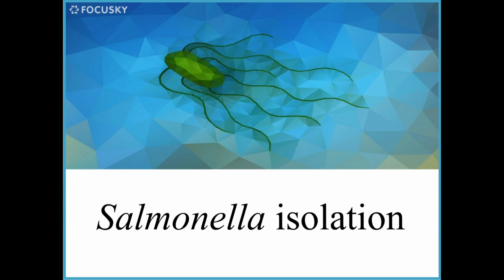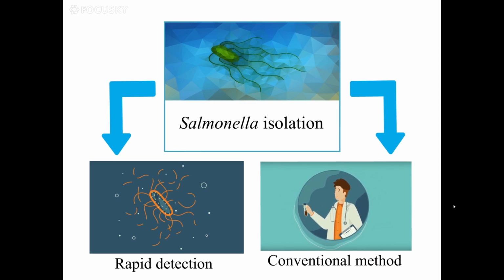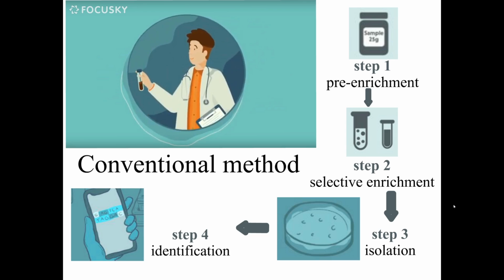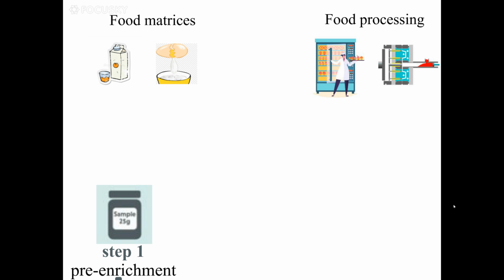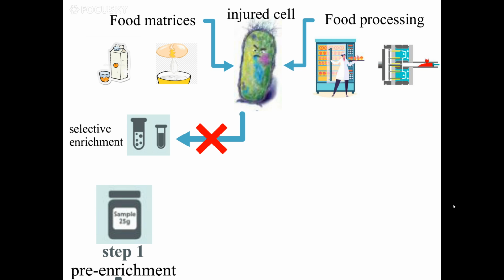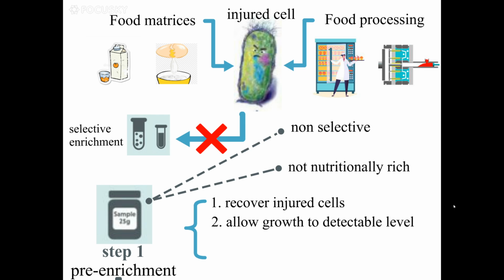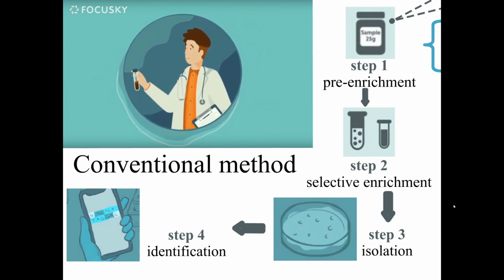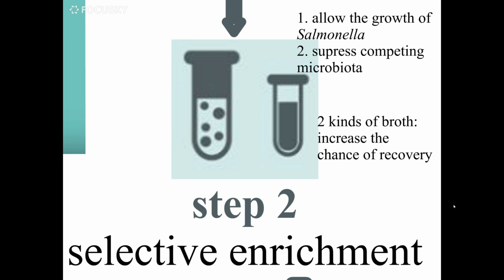Salmonella general procedure